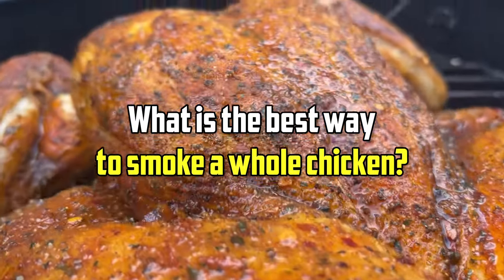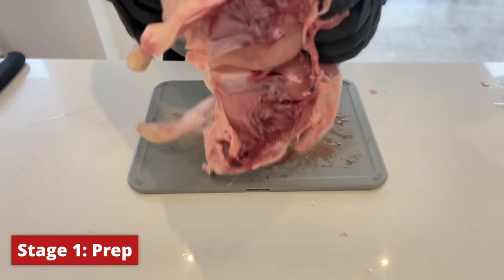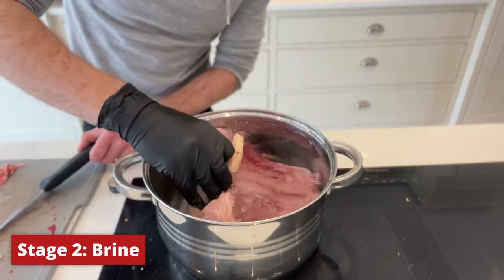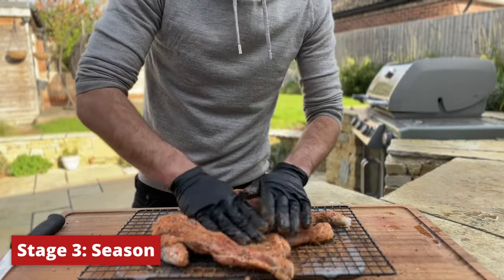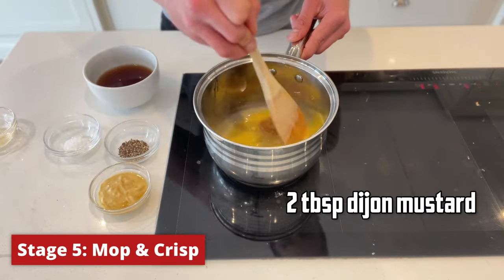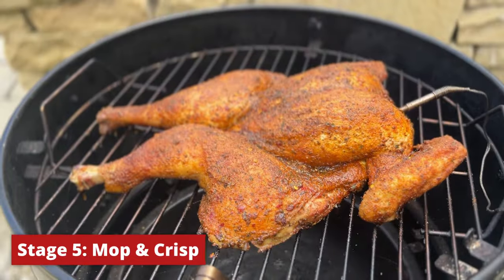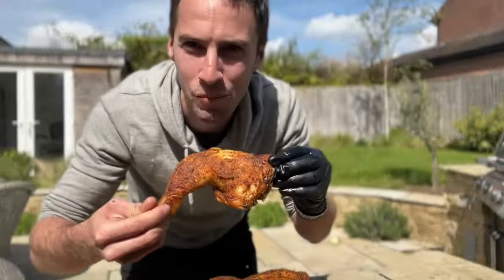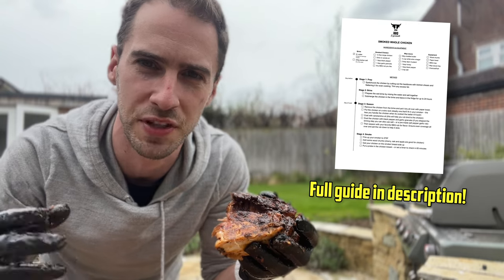The BEST Smoked Chicken // SIMPLE and EASY – Juicy + Crispy Skin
What's the best way to smoke chicken?

*Question*
_What questions do you have about smoking chicken?_

*Equipment Marcus used in this experiment:*
Weber Grill
ProQ Smoker
Chimney Starter
Thermal Imager
Nitrile gloves
Cotton liners
Welders gloves

Special thanks to @BBQwithFranklin @AmazingRibs @howtobbqright @MeatChurchBBQ @ChudsBbq  @MadScientistBBQ @Heygrillhey @AndersonsSmokeShow @WishingWellBBQ @SmokeTrailsBBQ @AshKickinBBQ @TheDawgfathasBBQ @SmokinJoesPitBBQ @TraegerGrills @BigGreenEggHQ @pitbarrelcooker

Hey 👋  I'm Marcus and each week I run an experiment testing something BBQ-related to help you level up your BBQ knowledge. From busting BBQ myths and using my background in data science to decipher optimal ways to hit the juicy, tender and flavourful trifecta, this show is unapologetically for the nerds of BBQ.